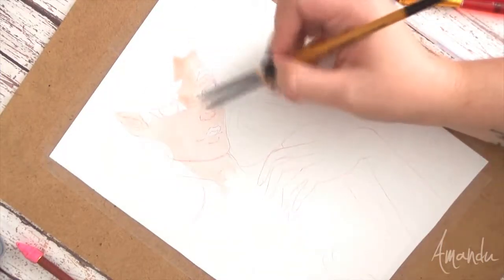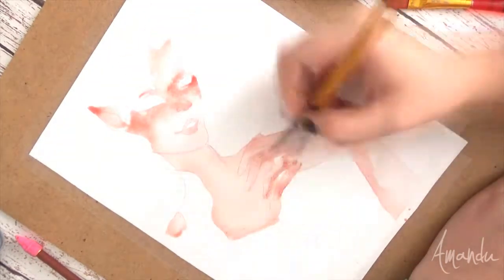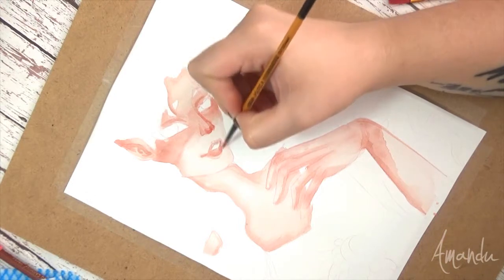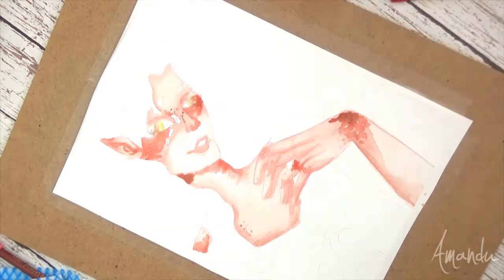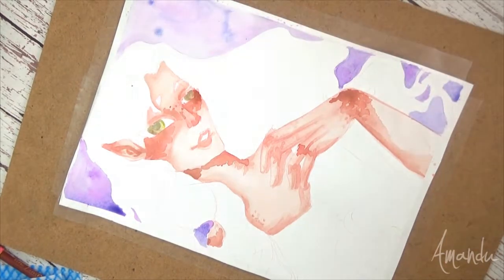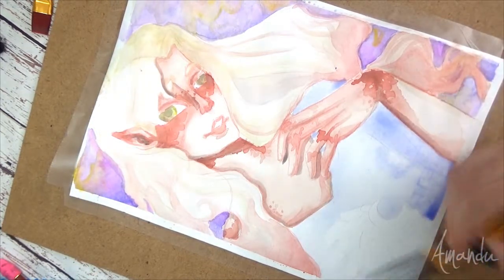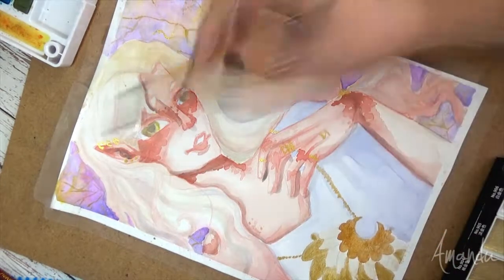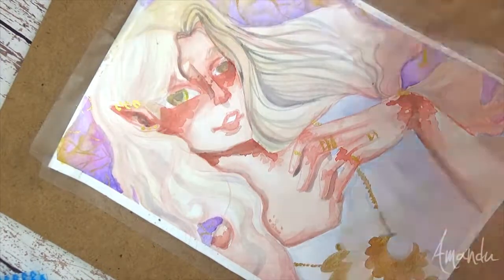Long Haired Elf | Watercolor Speed Paint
I now have a Red Bubble store! Feel free to check out the amazing products they offer you with my art and my others!:

For this piece I was trying to draw an Elf, I have this story full of them, but they're designed changed a lot over the years, I had the idea so I did the old version anyway, Im hoping you like it!

Store: kichink/stores/amandu

MATERIALS:

Bee Paper: Cold Press Watercolor Paper, 300grs
Brushpen
Atl Watercolors: Medium Red, Burnt Siena, Ultramar Blue, Titanium White. Medium Yellow
Magic Tape

Intro:
Echo by Broken Elegance